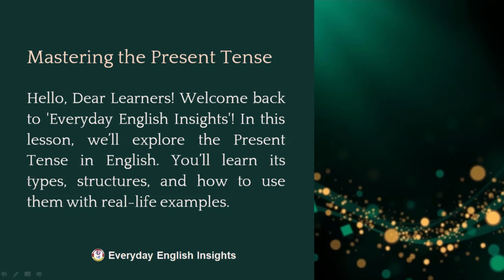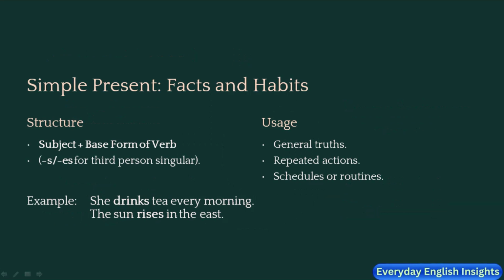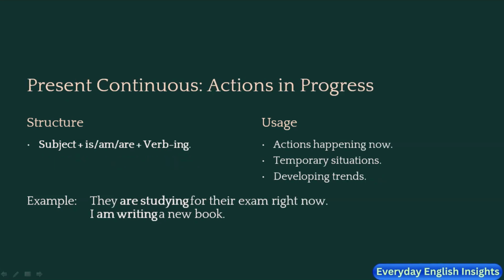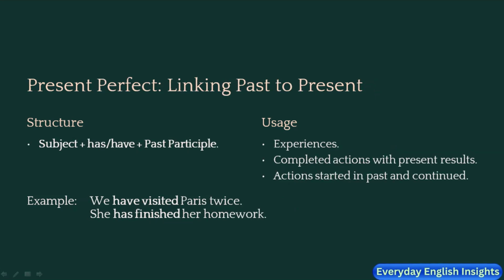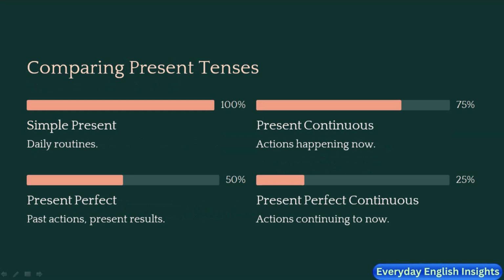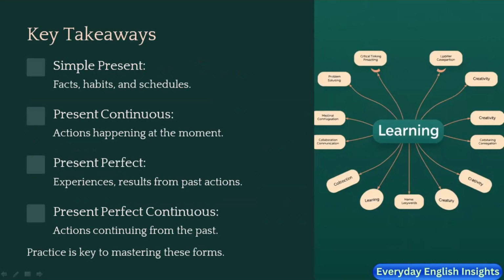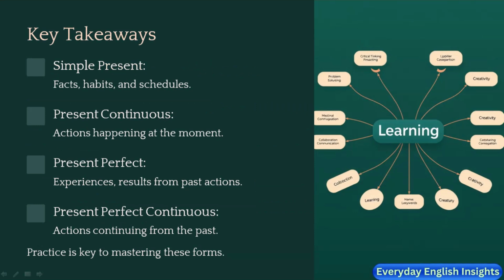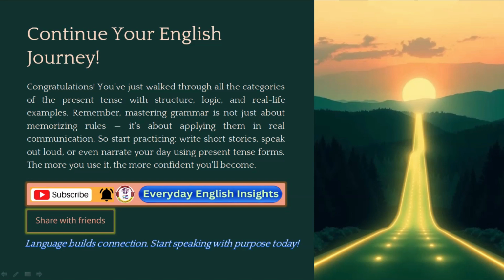You’ll Never Struggle with Present Tense Again | Master Present Tense in 5 Minutes | English Grammar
You’ll Never Struggle with Present Tense Again!

Struggling with English grammar? This lesson breaks down all 4 types of Present Tense — with clear structures, real-life examples, and easy-to-follow explanations.

🎯 What you'll learn:

Simple Present: habits, facts, and routines

Present Continuous: actions happening right now

Present Perfect: past actions with current relevance

Present Perfect Continuous: actions that started earlier and continue today

Whether you're a student, teacher, or just want to speak English fluently — this is your complete present tense guide.

Let’s make grammar simple and speak with purpose!